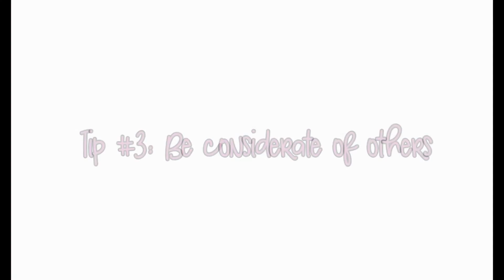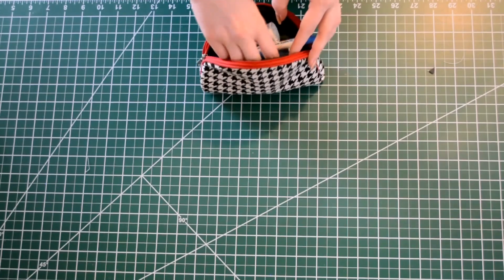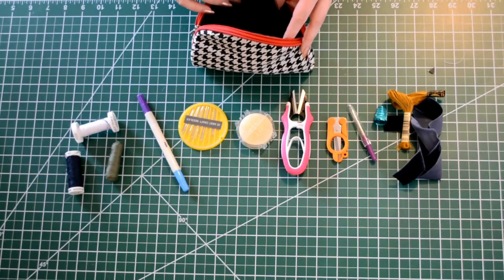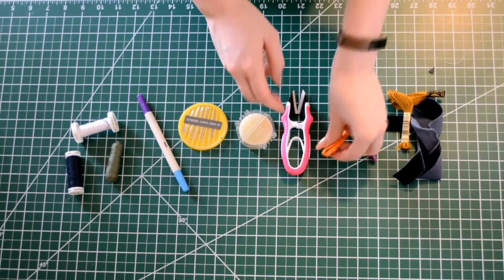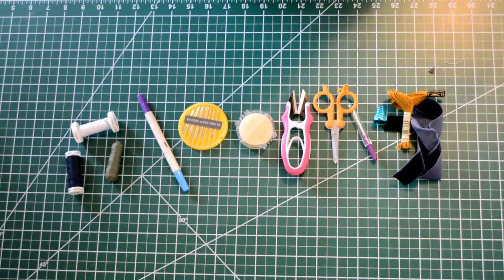5 Tips for Traveling with your Sewing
Got a trip coming up? Don't leave your sewing behind! In this video, learn my 5 tips for bringing your sewing along when you travel.